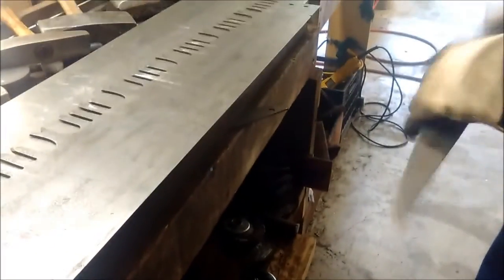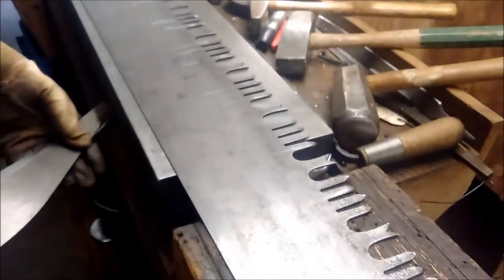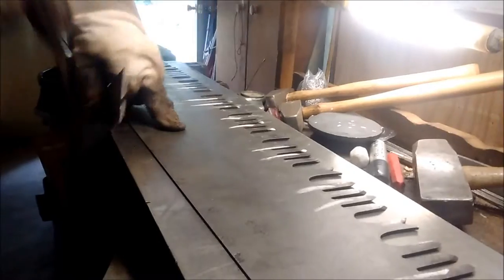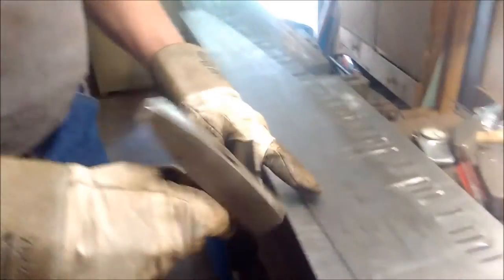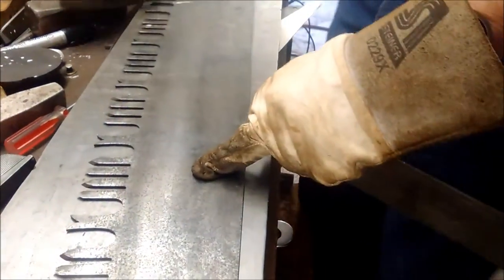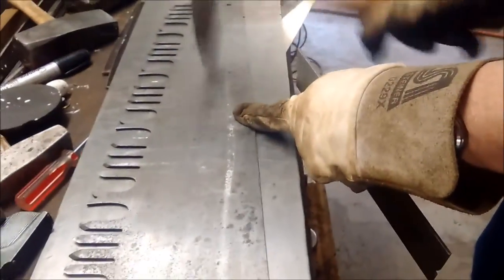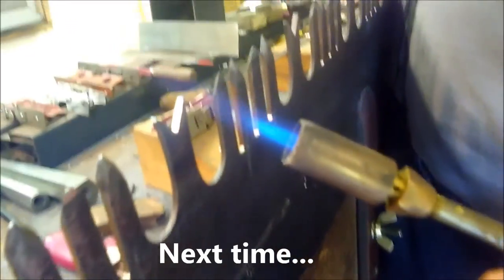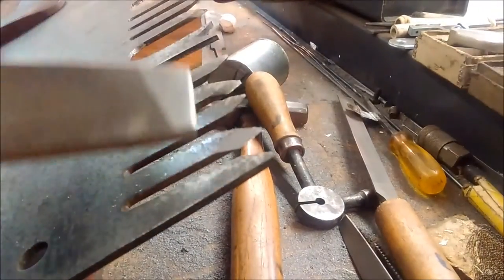Saw Filers - Straitening and Tensioning a Crosscut Saw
I spent the day with a professional saw filer, thank you.

Facebook.com/Hipstertactical

Twitter.com/HipsterTactical